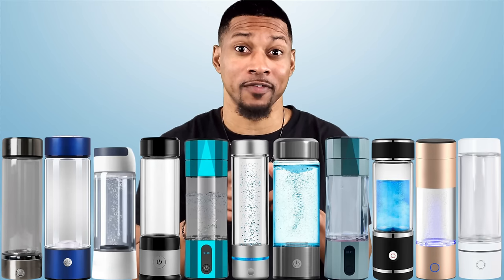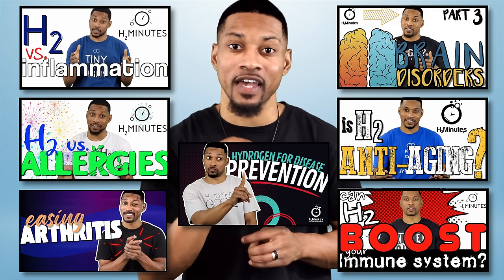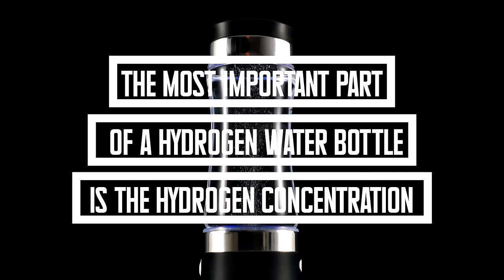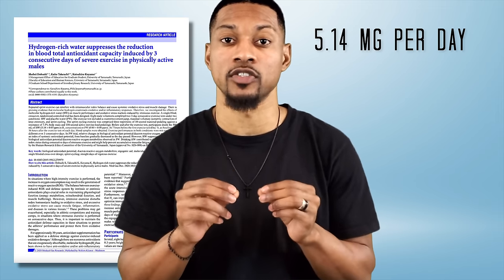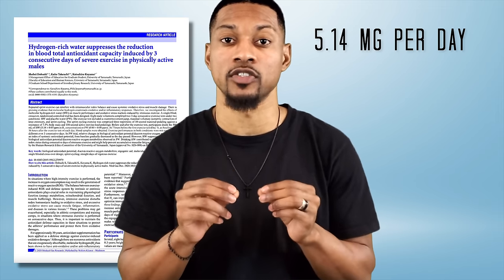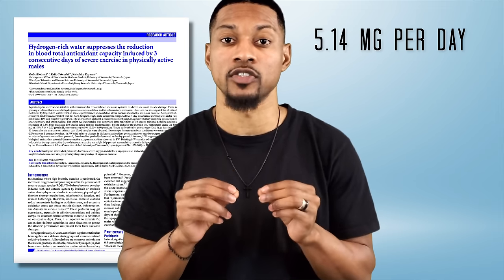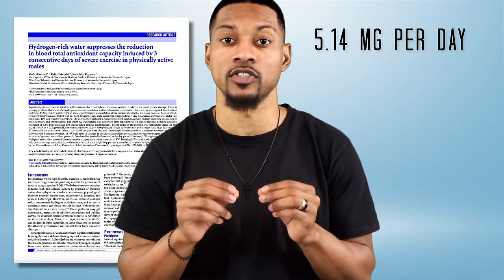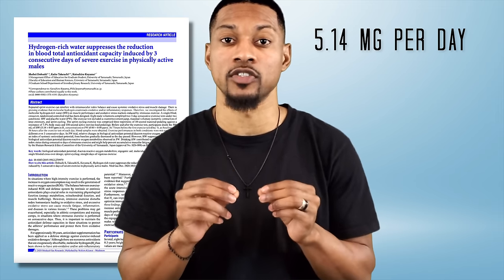The Problem With Hydrogen Water Bottles - Ep. 70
Hydrogen water bottles are trending in the health and wellness community, but what are they, and are they even legit? Take a deep dive with us as we analyze every aspect of these hydrogen water bottles.

Topics we discuss:
1. Why would you want a hydrogen water bottle? 1:36
2. What are hydrogen water bottles? 5:13
3. How effective are they for health benefits? 8:22
4. How do they translate to the research? 13:18
5. Other hydrogen water bottle gimmicks. 20:34
6. How to not be duped. 23:51

Want to know where to find high-quality hydrogen water bottles or H2 products? Go here to find out Tywon Hubbard’s personal recommendations